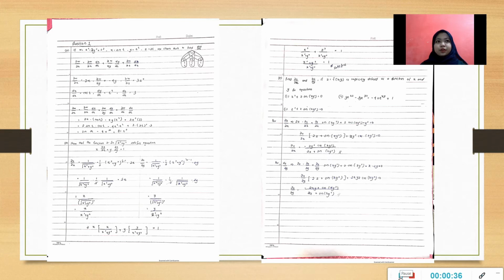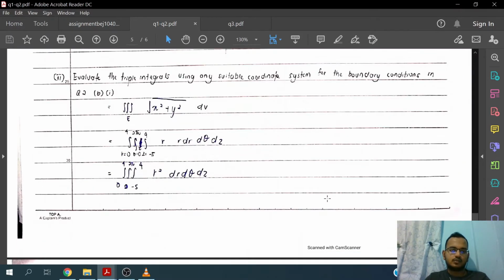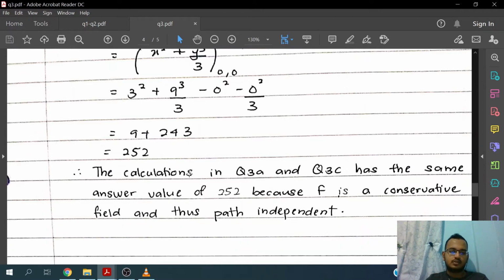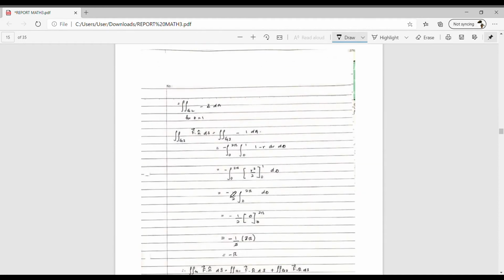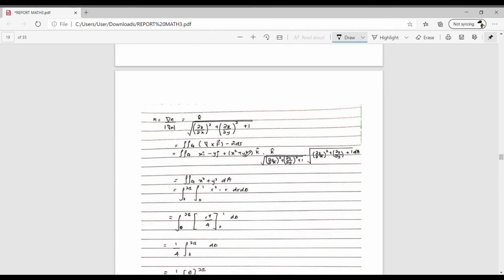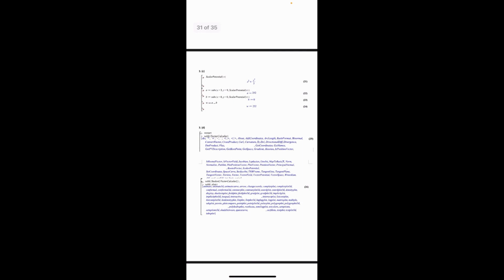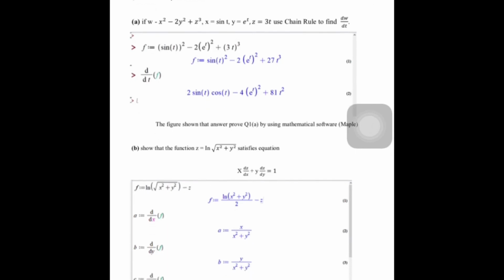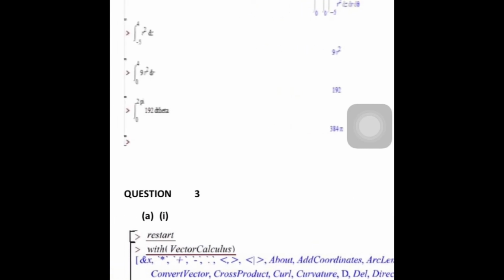Assignment 1 maths 3 group 2